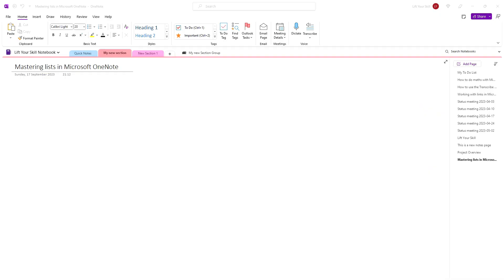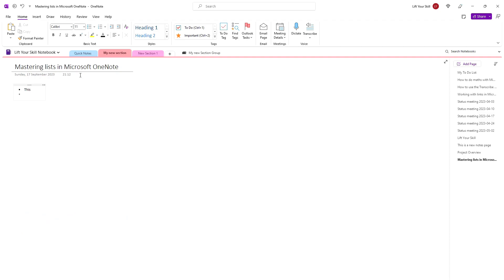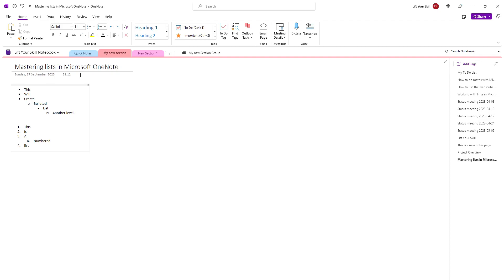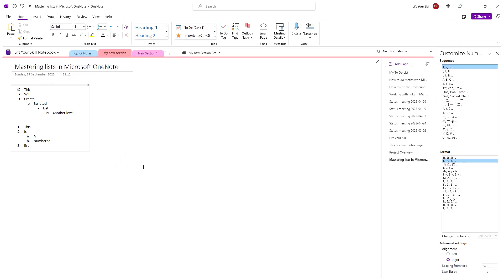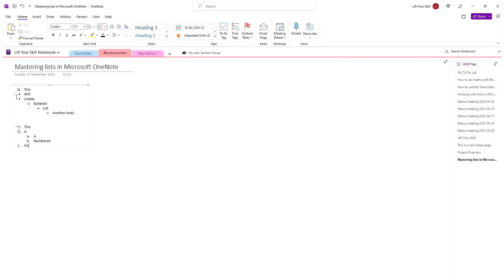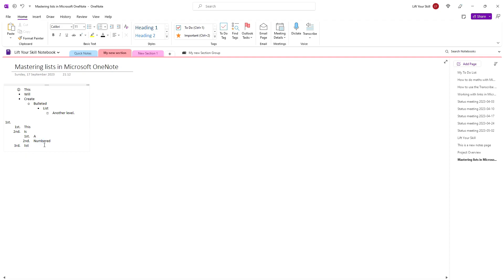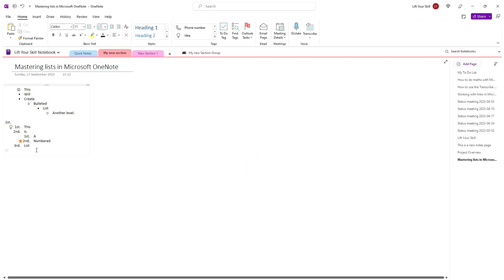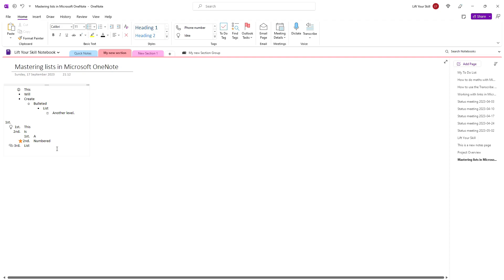Mastering Lists in Microsoft OneNote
You perhaps know already how to create lists in Microsoft OneNote and are using the tool for your school notes or meeting minutes. Now it is time to make your work more efficient by utilizing a few tricks.

The first thing to learn are some useful keyboard shortcuts. Of course, you can still use all the buttons available in the menu but being able to use keyboard shortcuts will make you work even faster. In the end, you are already typing so keyboard shortcuts, when mastered, will take less time than moving one hand to the mouse and then positioning mouse cursor on the right button.

Additionally, you can customize the look and feel of your lists so that they look exactly as you want. This is valid both for bulleted lists as well as for the numbered lists.

Finally, you can tag your list items and also customize the tags list so that you can use it with keyboard shortcuts.

0:00 Intro
0:35 Creating a bulleted list
1:00 Creating a numbered list
1:32 Adjusting the formatting of the list
1:47 Customizing numbers in numbered lists
3:04 Tagging